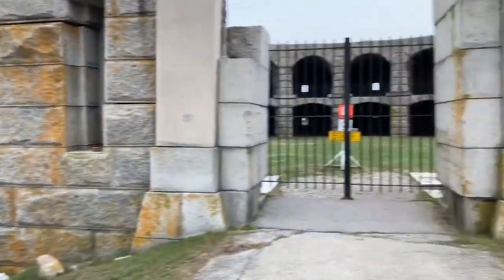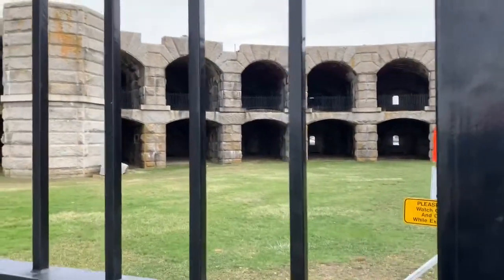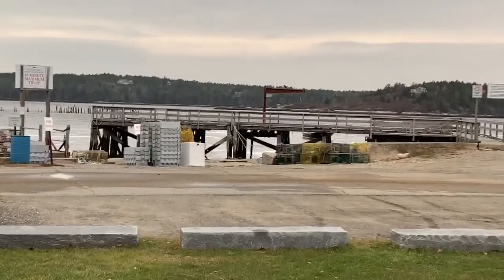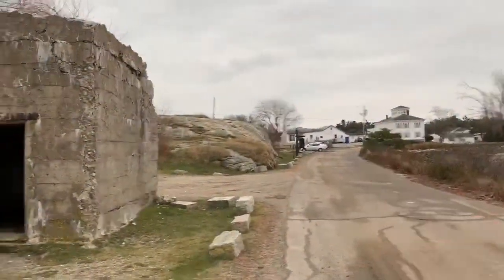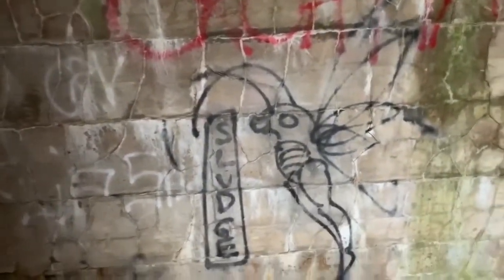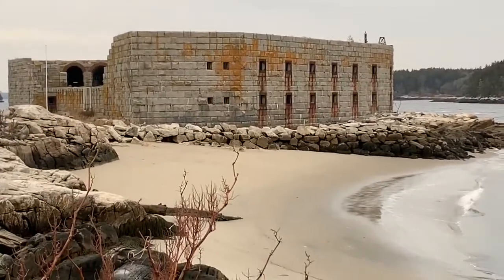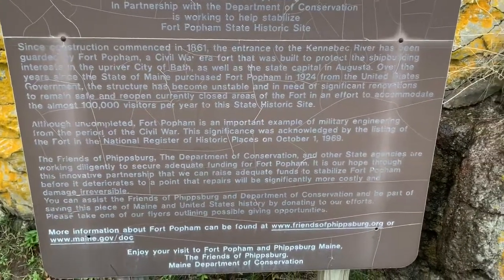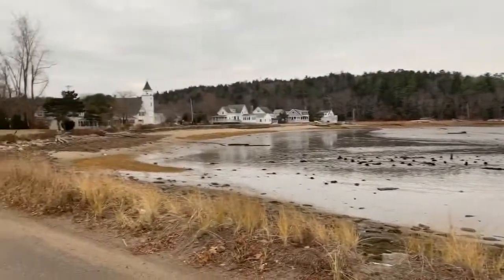Exploring Fort Popham, another Maine Adventure!!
Fort Popham, another Top 10 Maine Treasure. Coastal Maine is amazing, everyone should see Maine once! Mainer’s need to take pride in our history!